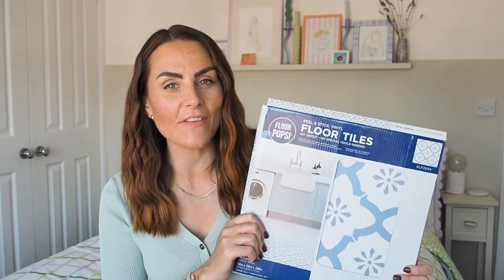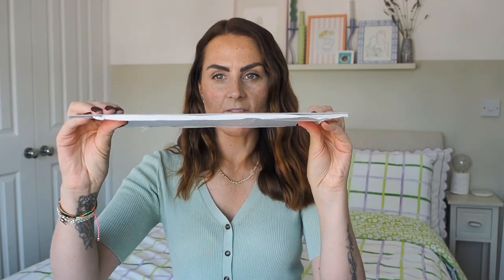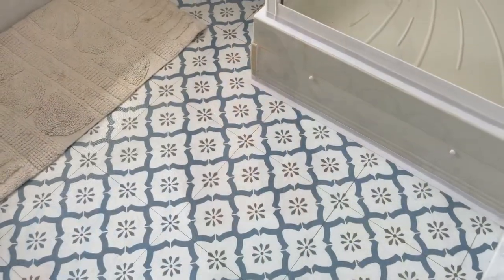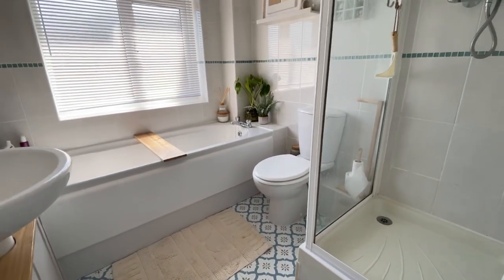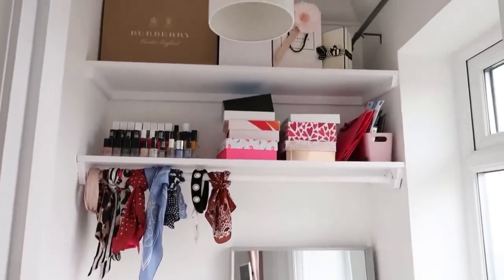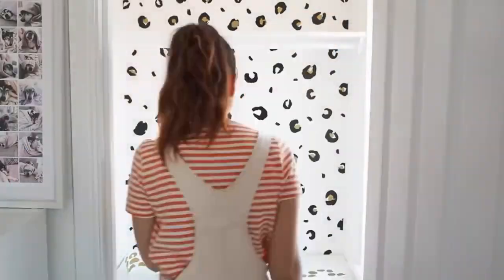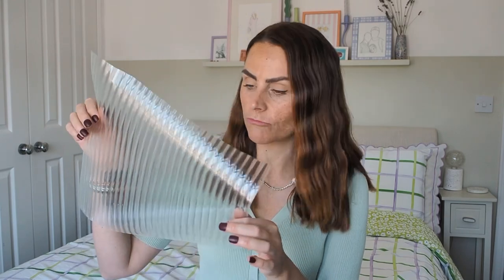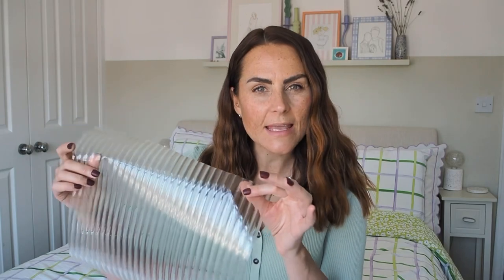5 EASY RENTER FRIENDLY PRODUCTS IN MY HOME | rental apartment DIY and decorating ideas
I'm sharing some of the best renter-friendly products I've used around my rental property to decorate my apartment/house and add some colour and design all whilst being budget friendly and removable.

BLACK AND WHITE DESIGN

REMOVABLE WALL STICKERS
My Cricut machine * previously gifted
Some of my favourite removable wall stickers
Orange decals

WINDOW FILM
My ribbed window film *ad pr product
Other great window film choices
Cheaper reeded design
Stained glass style

Other great rod options
Stainless steel rod
Black rod

BATTERY POWERED PUCK LIGHTS
My puck lights
Colour changing puck lights
Slimline puck lights usb charged